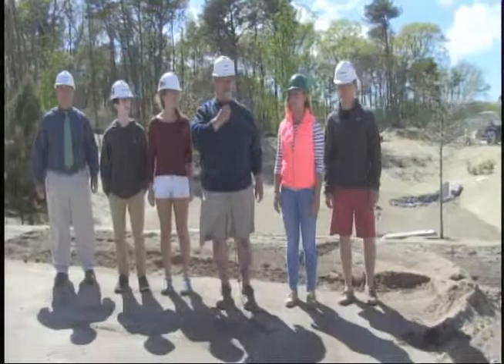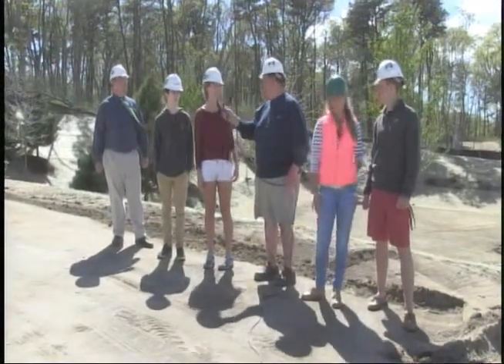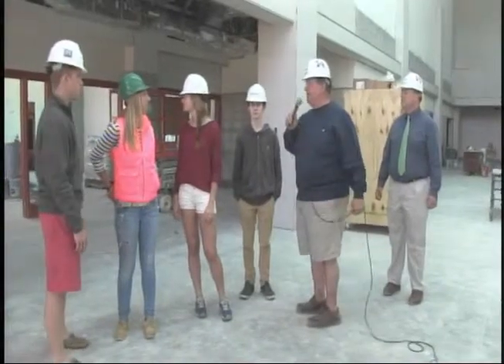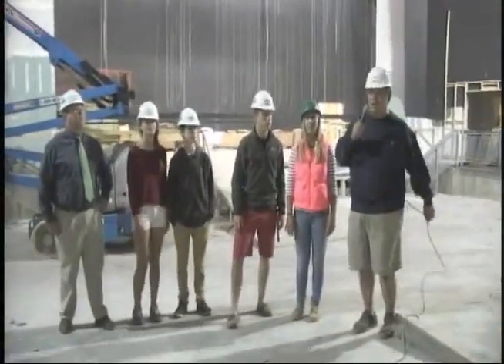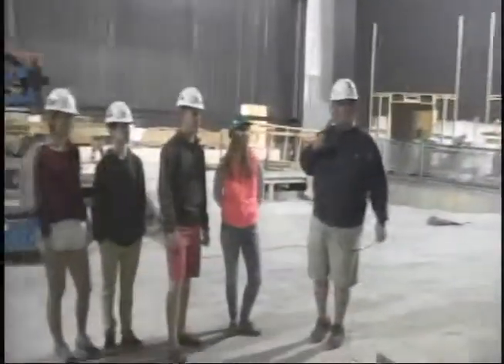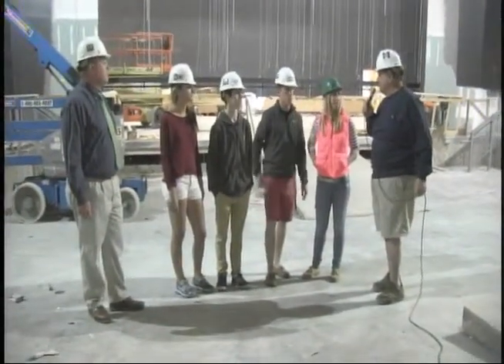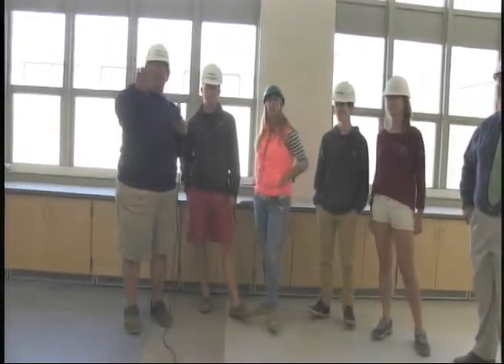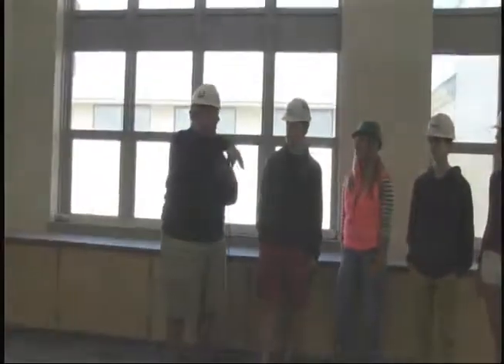Monomoy High School May 21 Update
Ed Mcmanus takes us on another tour of the Monomoy High School building site, only this time, he is joined by some special guests!